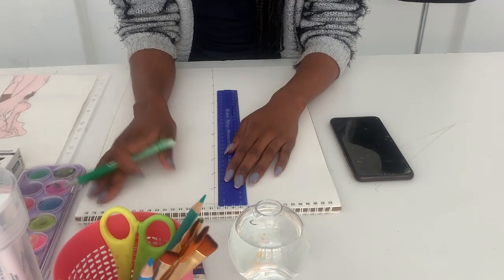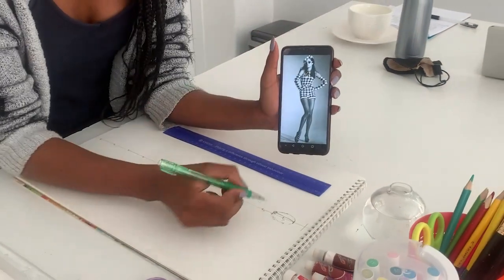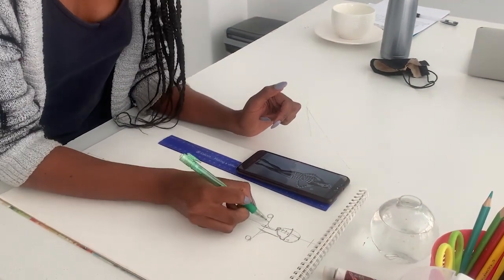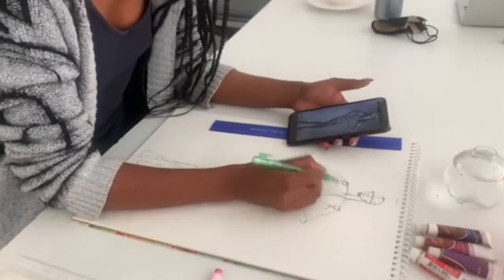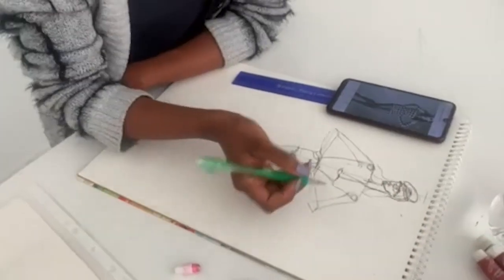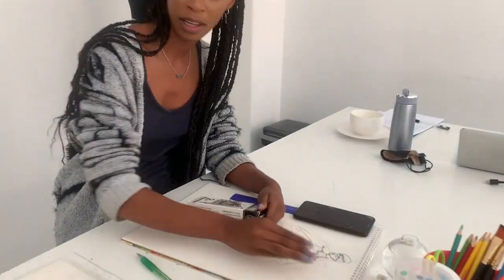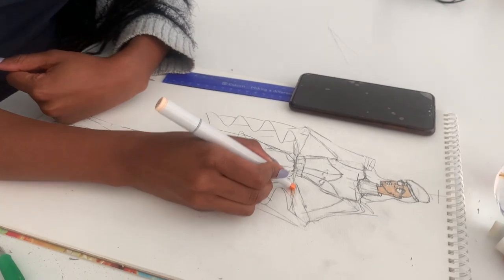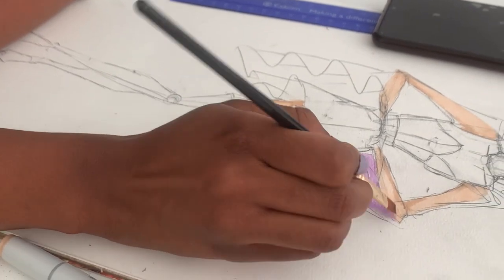How To Draw a Clothed Fashion Figure - Growing Fashion Villioti UNPICKED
Welcome to Episode 87 of Growing Fashion Villioti UNPICKED - How To Draw a Clothed Fashion Figure.

In this vlog we sit with Fashion Design and Visuals lecturer, Chantal. She gives us a step by step breakdown on how to complete a fully clothed fashion figure. Right from drawing the pose to rendering the final illustration using copic markers, gouache paint, water colour pencils and fine liner pens.

Should you wish to see more illustration tutorials focusing on specific parts of the illustration process, let us know.

From all of us at Villioti

Fashion Education Foundation Banking details:
Fashion Education Foundation
Nedbank
Branch number: 123209
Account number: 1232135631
Swift code: NEDSZAJJ

Address: 16 Surcingle Avenue, Hout Bay, 7806, Western Cape, South Africa

Please use your name followed by "YouTube" as a reference for tracking purposes or if you would like to sponsor someone specifically you can use your name followed by "The persons name."